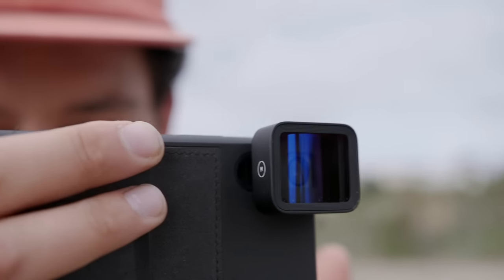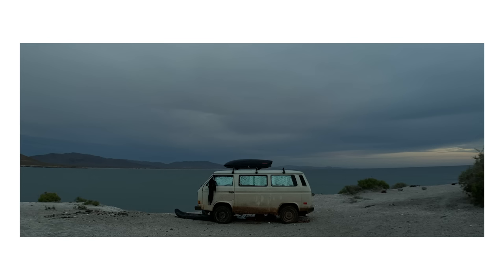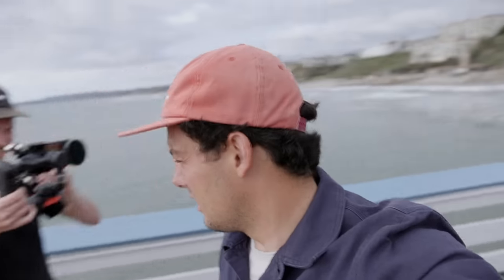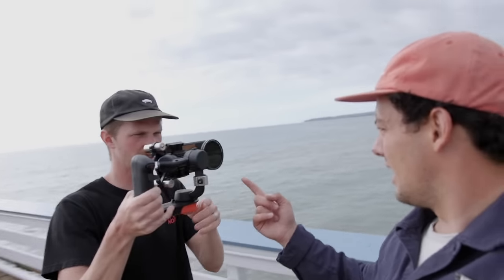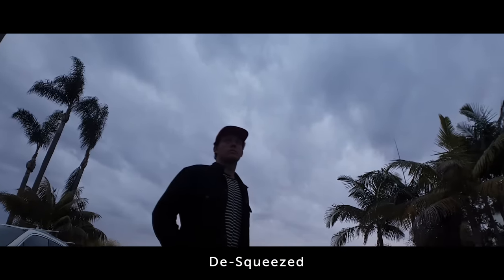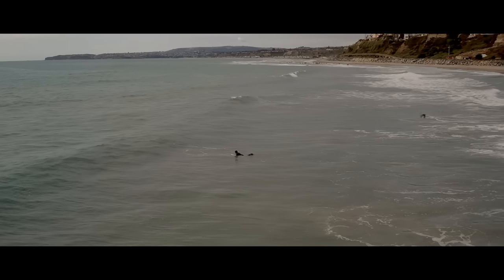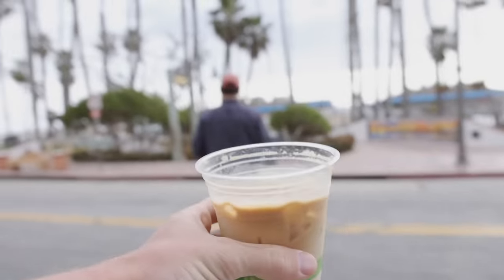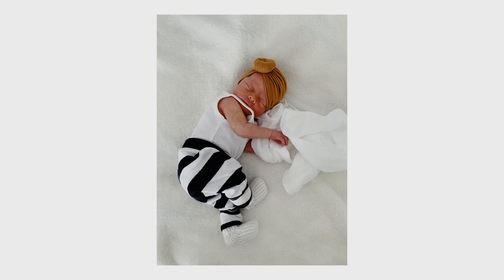Moment Anamorphic M-Series Lens | One Year Later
Check out the Anamorphic Write up on the Momentist 👇

How to Desqueeze Your ANAMORPHIC Photos 👇

YOU HAVE 4 DAYS TO WIN $10,000 - submit a film to the Moment Invitational